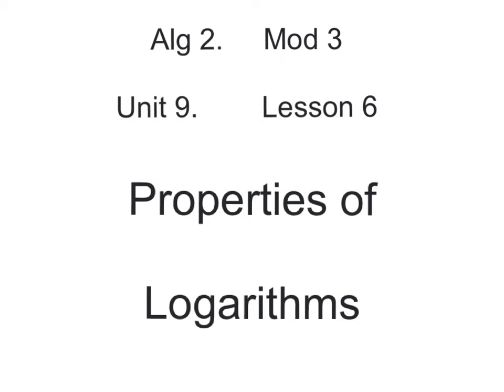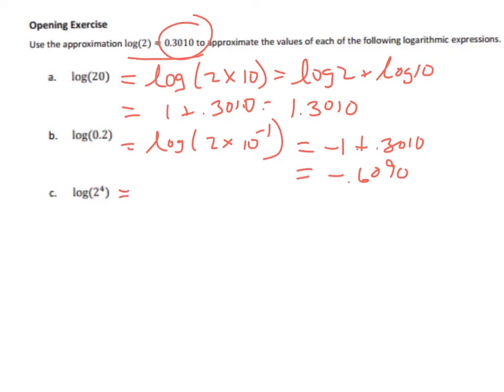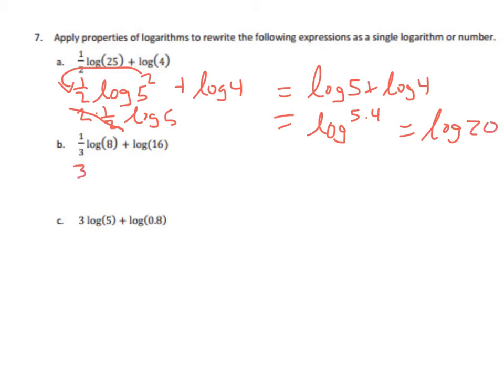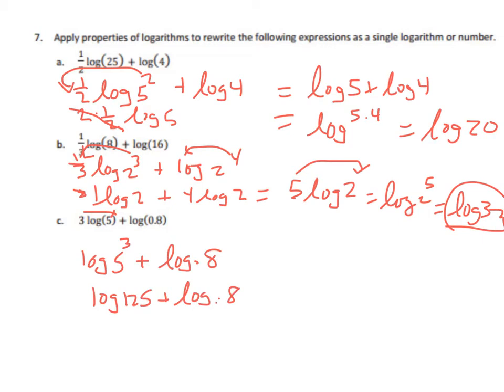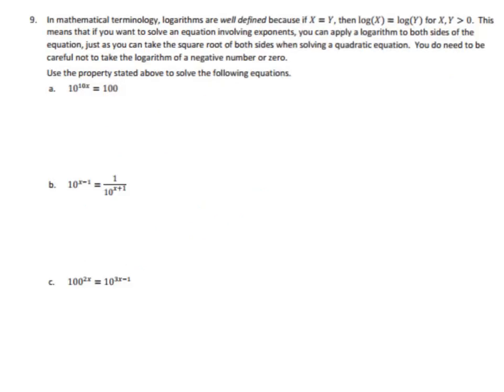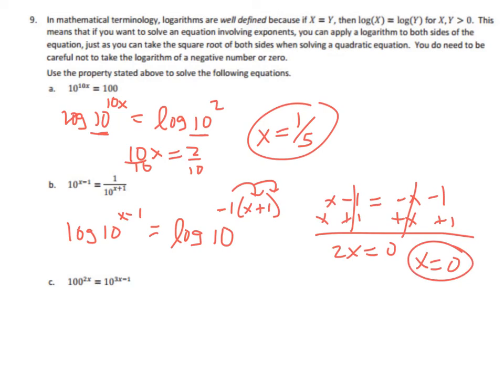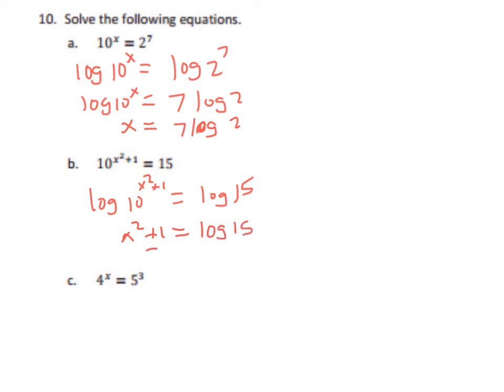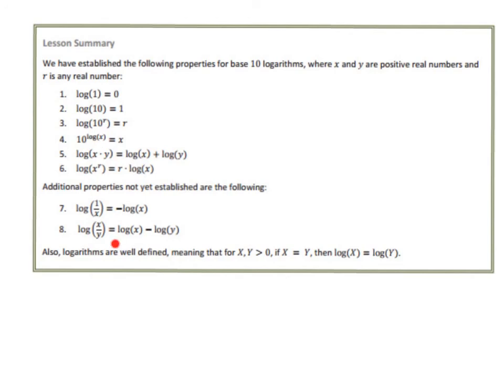alg 2. mod 3. unit 9. lesson 6. ( prop of Logs)